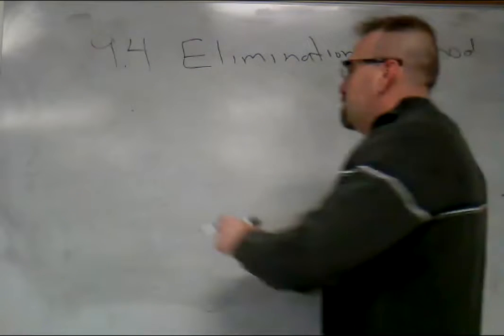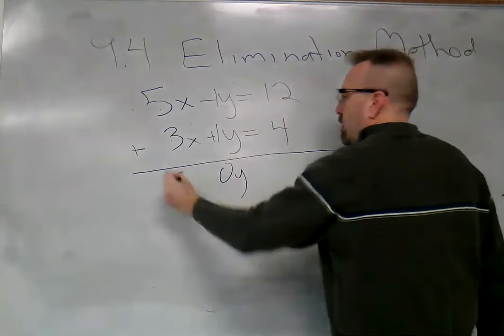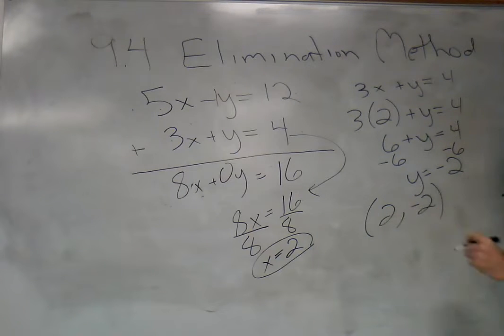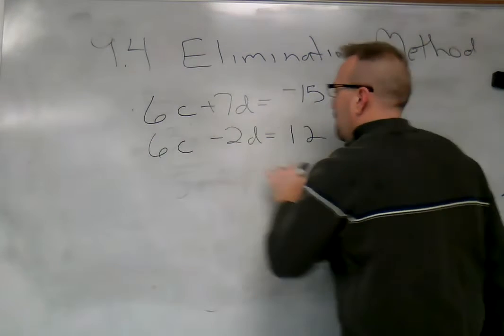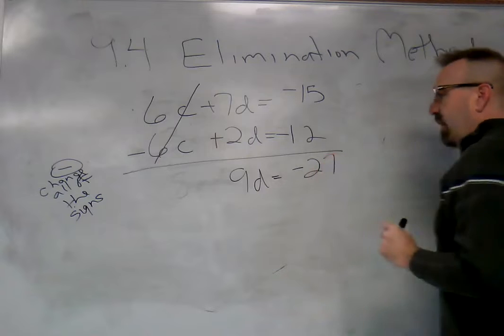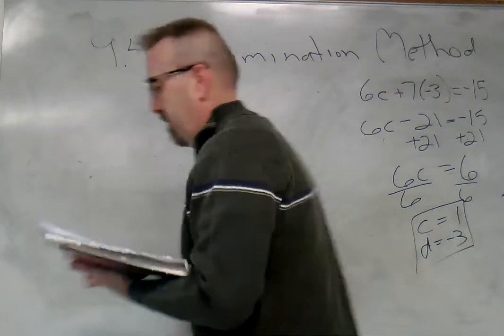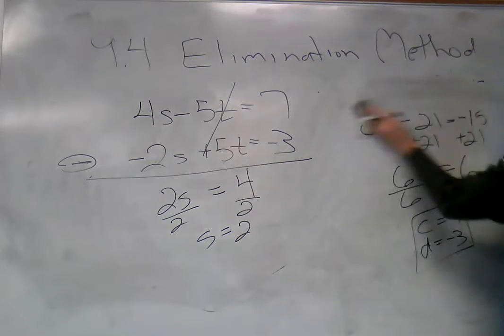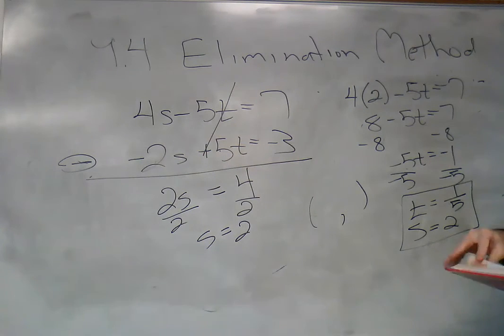Sissell 2 8 Algebra 9 4 Elimination Method